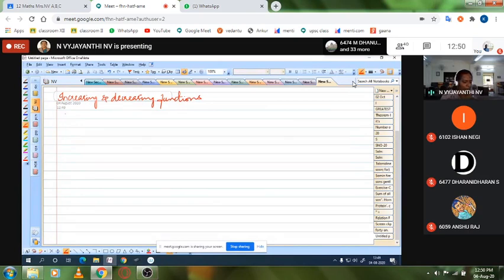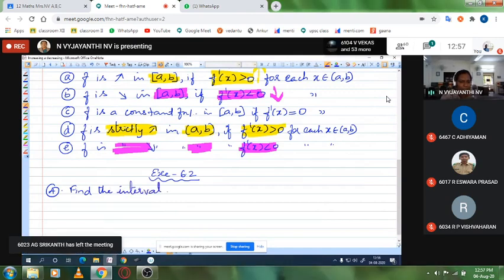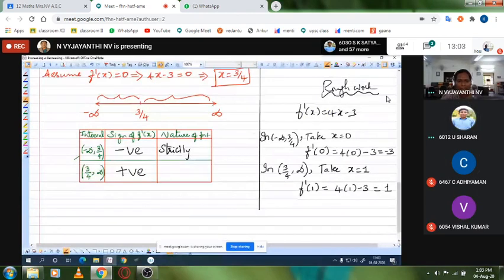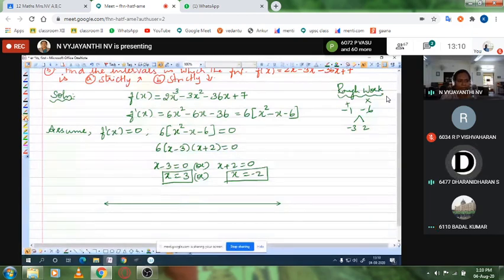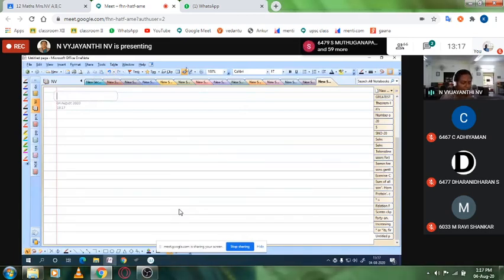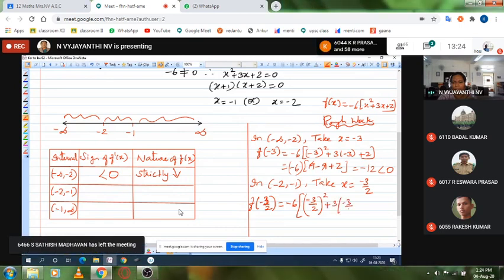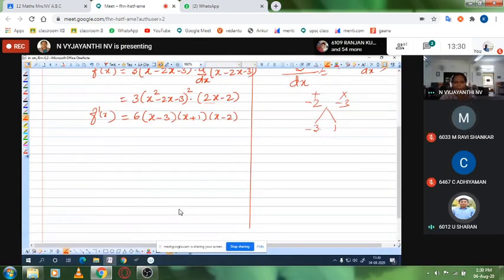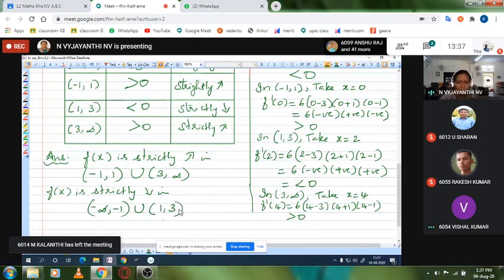NV mam AOD Aug 4 2020